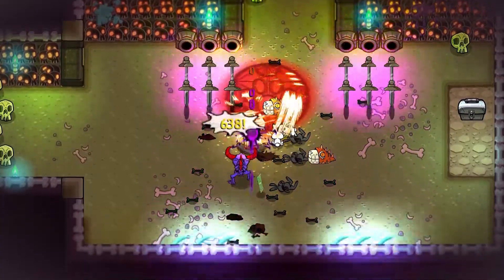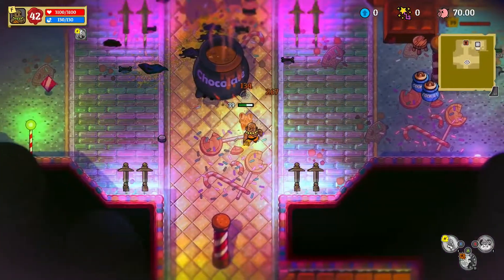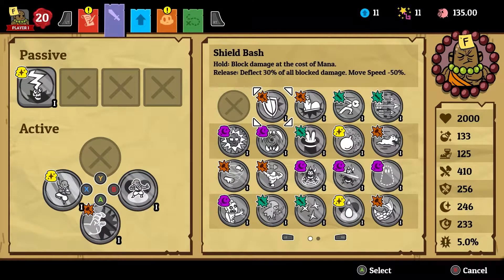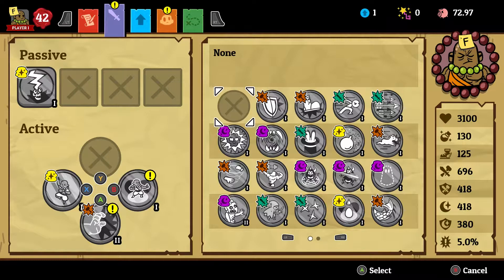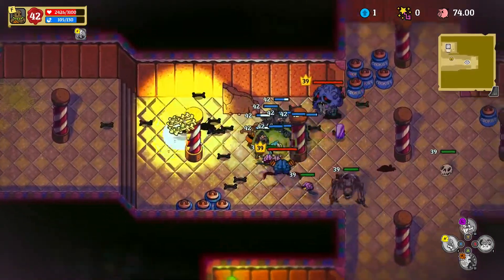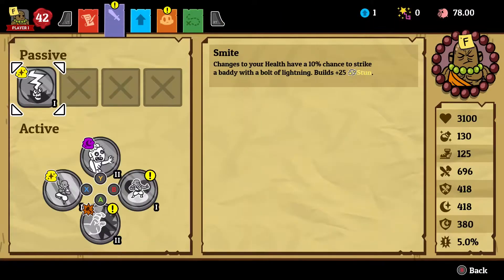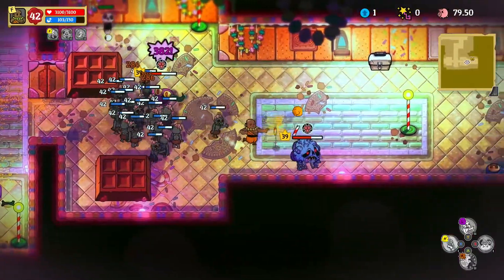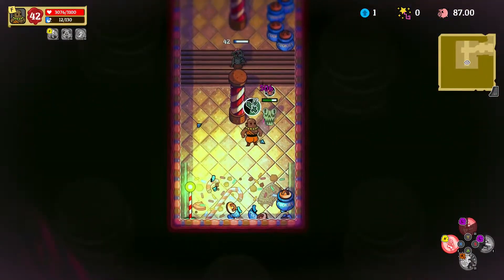Nobody Saves the World - Customization Trailer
Transform into a ranger, a knight, and a HORSE in this new twist on Action RPGs from the creators of Guacamelee! Discover over a dozen forms, mix-and-match their abilities, complete quests and... SAVE THE WORLD??